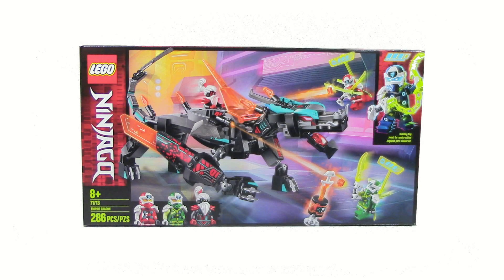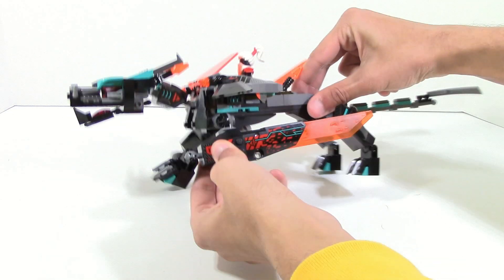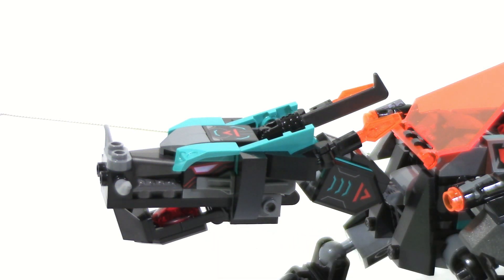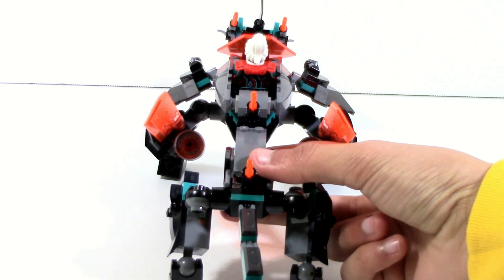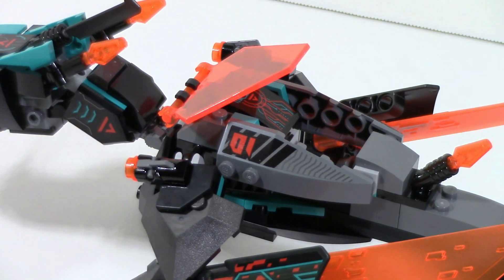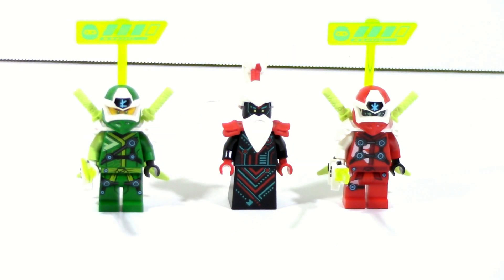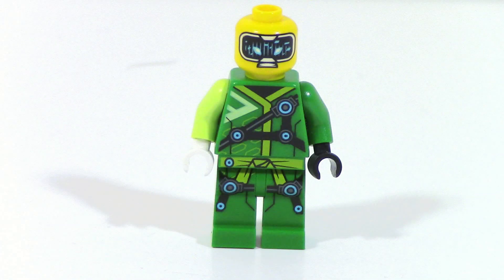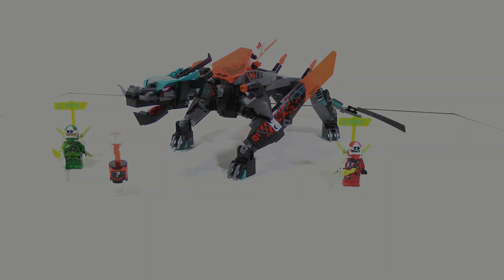LEGO Ninjago 71713 Empire Dragon review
:) Continuing our Lego Ninjago 2020 set reviews with the Empire Dragon 71713